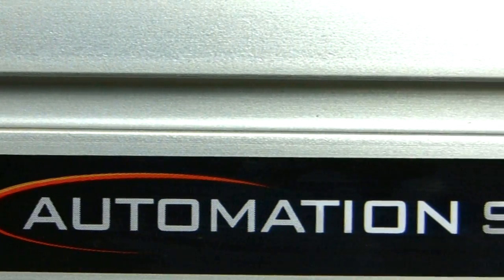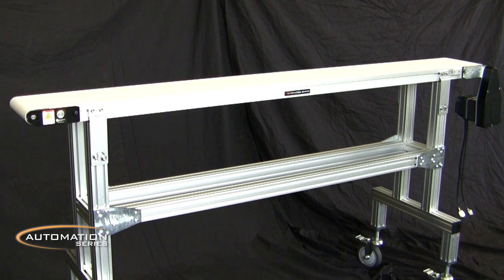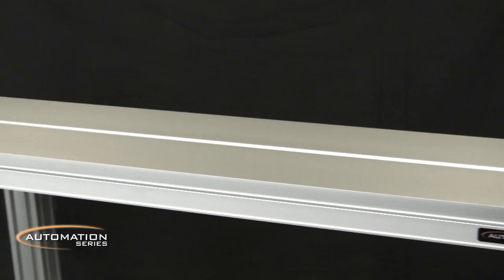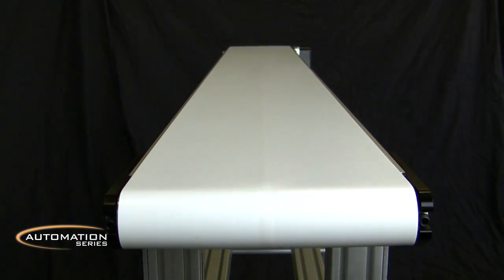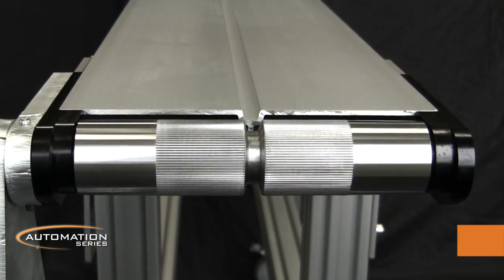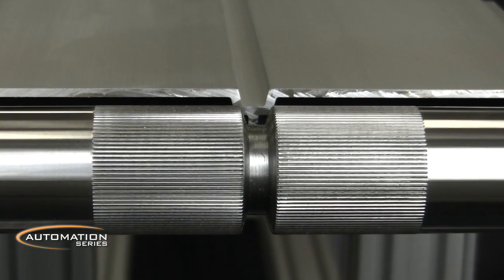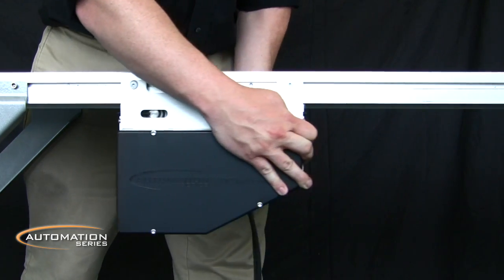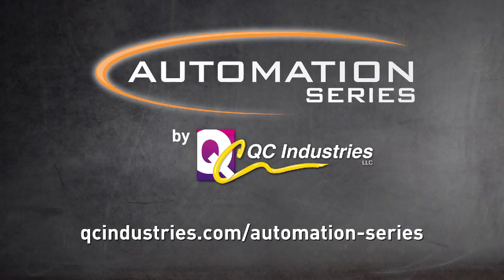Automation Series Belt Conveyors Introduction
Introducing QC Industries' new Automation Series Belt Conveyors, highlighting their unique features, such as:
- Pivot Rotatable Drives
- Tension Release Tails
- 35mm Sealed Ball Bearings
- Movable Center Drive